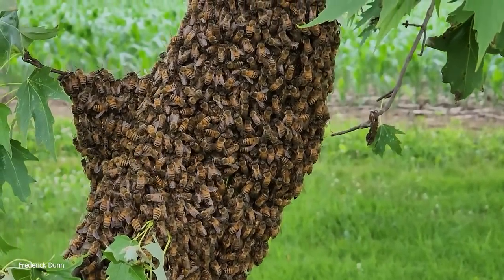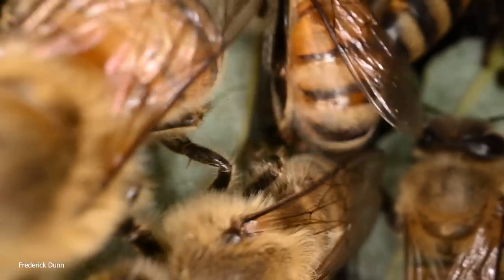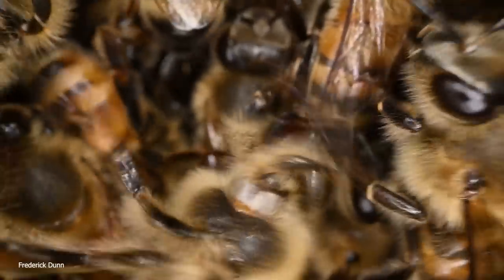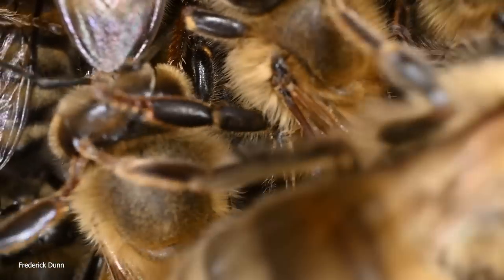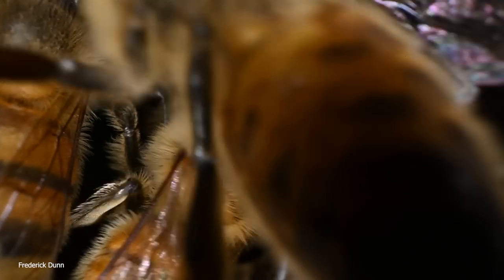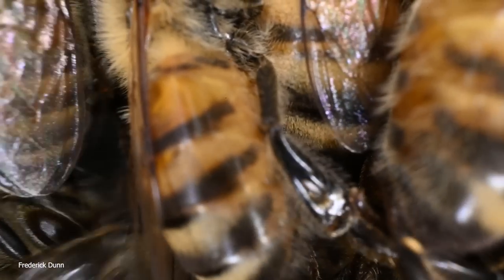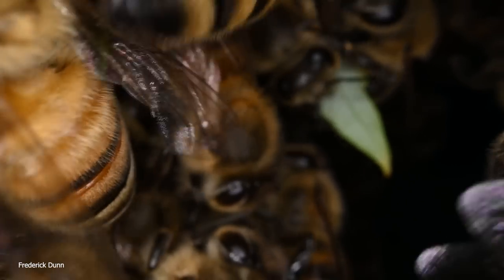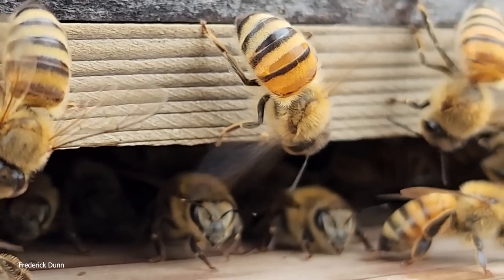Buzzing Bonanza: A Mesmerizing Look Inside a Honeybee Swarm Cluster. A deeper look with ASMR audio.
In this video, I'll take you past the surface of a swarm of honey bees and into the interior where it's thorax to thorax as well as audio of the noises they make.
It's a tight squeeze, and there is much more going on than you may think.
I explain what a honey bee swarm is,
what to do if you find one,
why they swarm, and much more.
Don't be alarmed when and if you see one, just notify your friendly neighborhood beekeeper.
Their chances of survival are very good!

Thank you for Bee-ing here :)